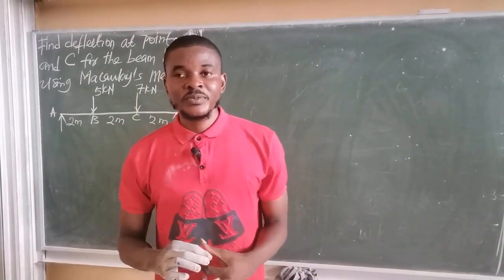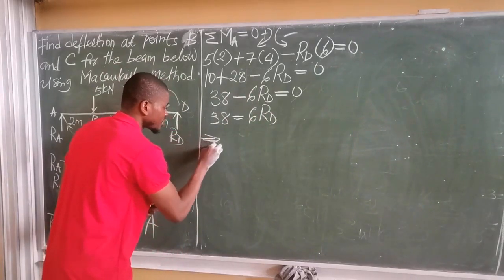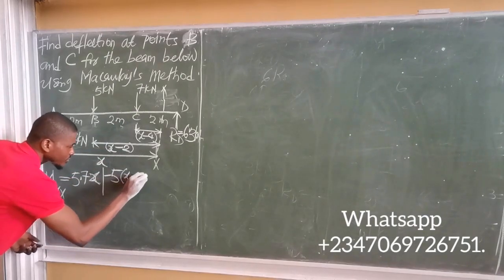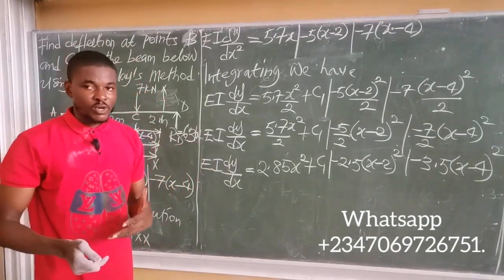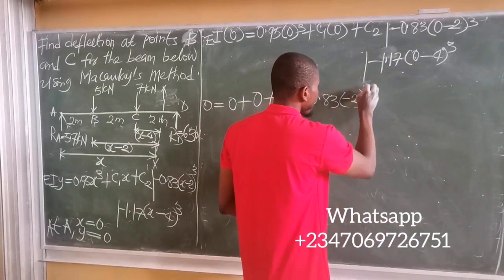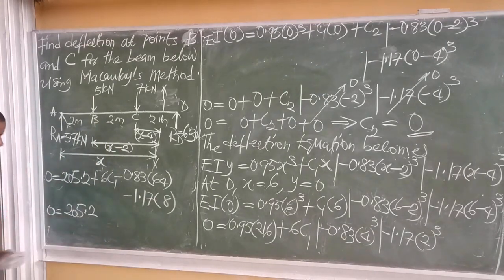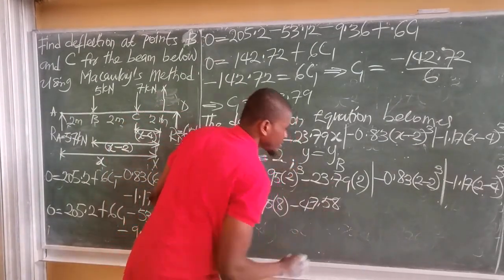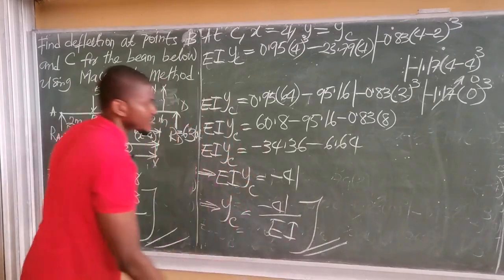Beam Deflection Curve||Slope Equation||Macaulay's Method||Strength of Materials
This is a solved example using macaulay's method to e plain beam deflection. Slope and deflection equations was determined also deflections at given points on the beam was found as well